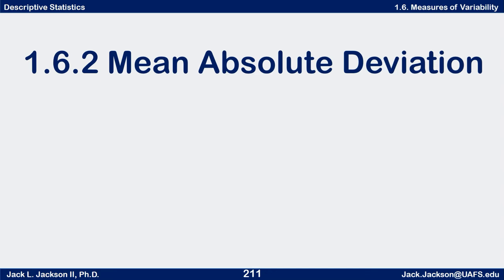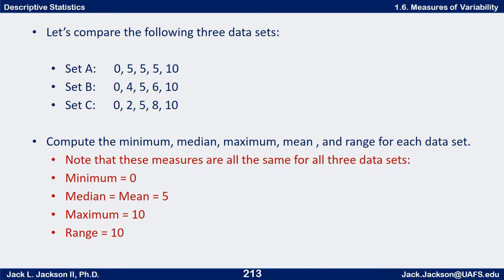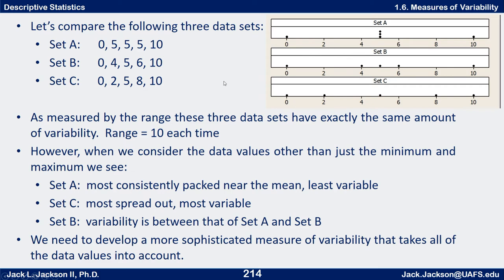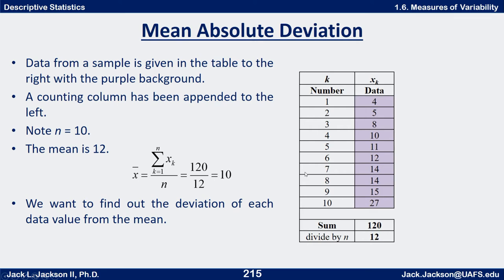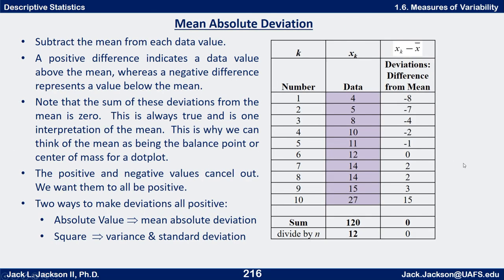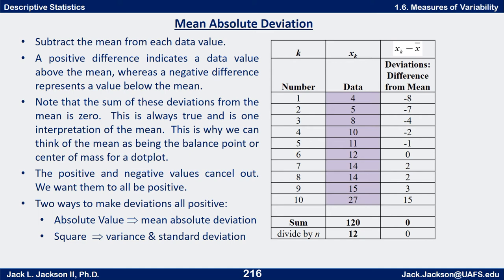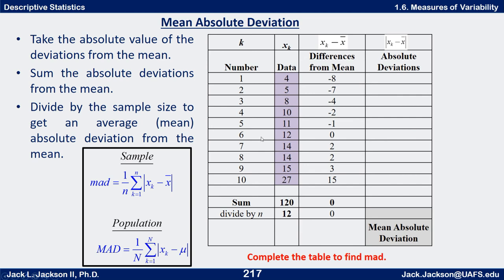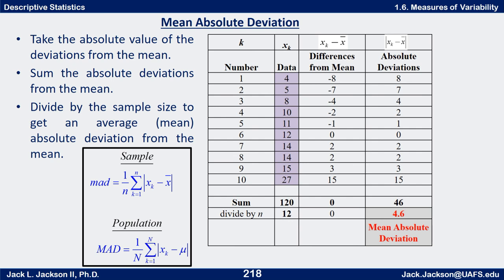Statistics 1.6.2 Mean Absolute Deviation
We discuss the mean absolute deviation, a measure of variability.